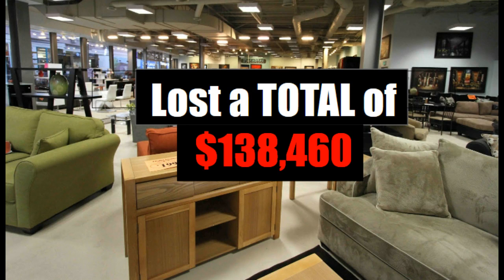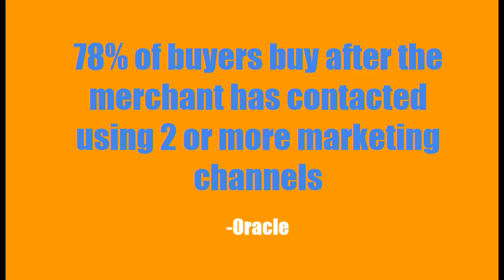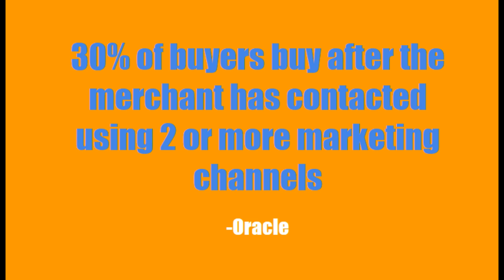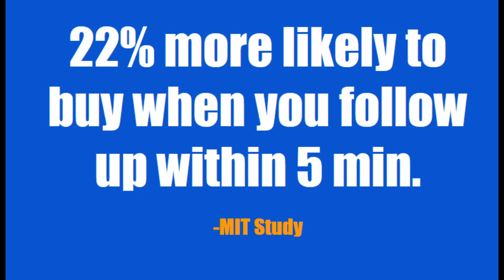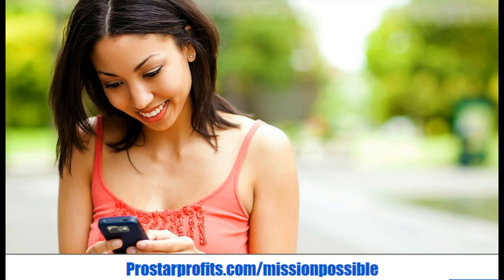Mobile & Email Marketing | $138,460 4 days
You may be using Email however, see how one small business would had lost $85,438 from ONLY 6,000 subscribers.

Now if you are not using Email they would had lost an additional
$53,022 for a total of $138,460 in only 4 days.

How much are you losing by not using Email and Mobile Marketing? Get started with the same Mobile Marketing platform that American Idol uses on a trial basis for only a BUCK